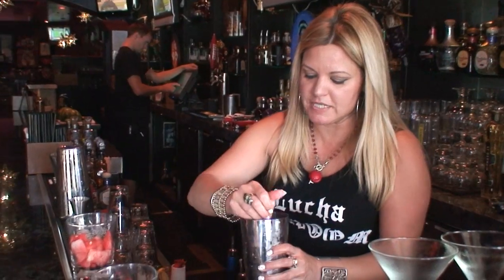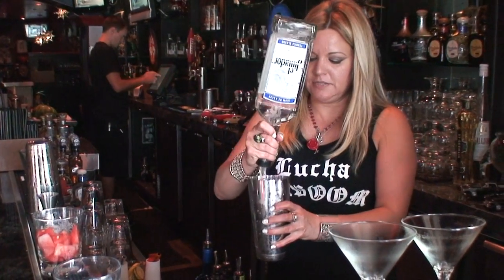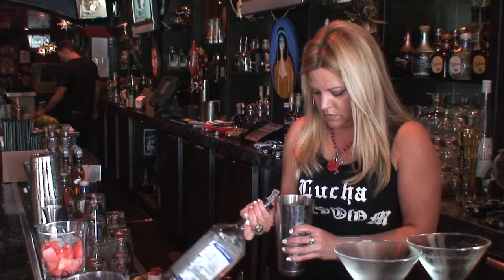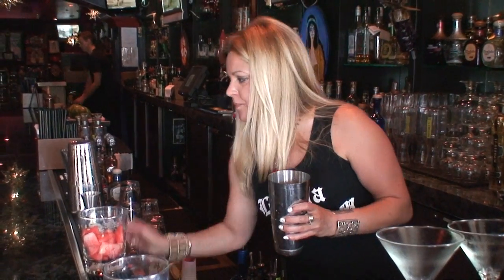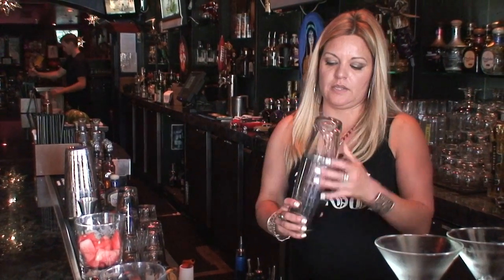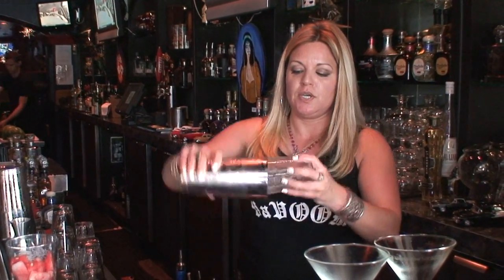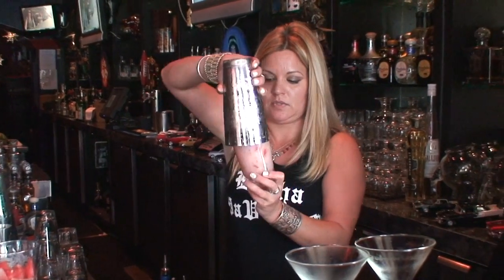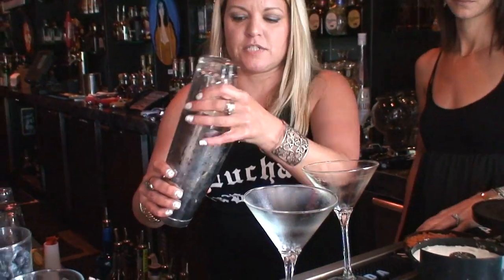Ortega 120 Pier to Peer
Learn to mix a low-cal watermelon cocktail with mixologist Demi Stevens from Ortega 120 in Redondo Beach, CA